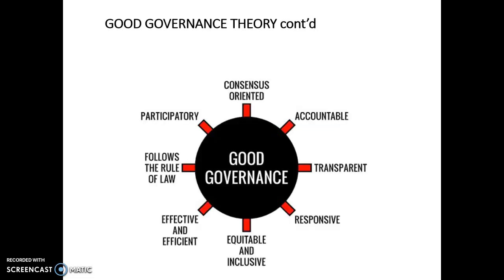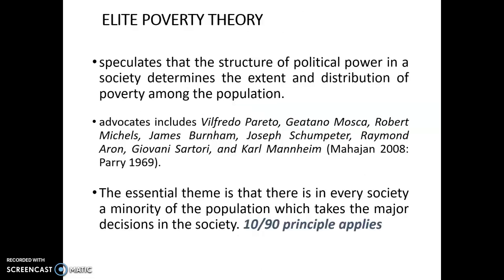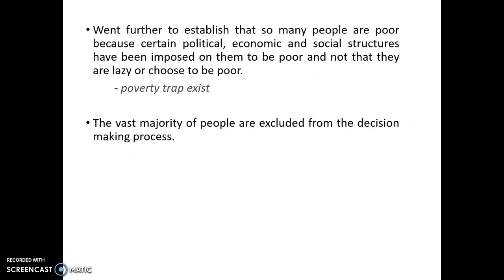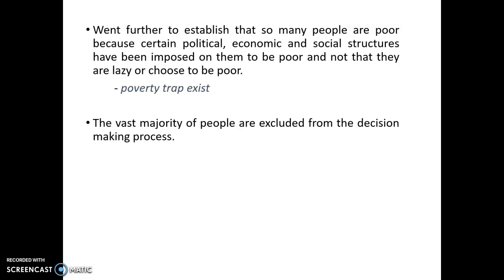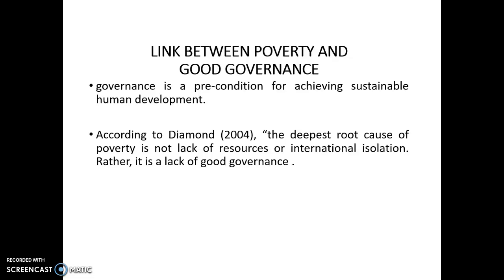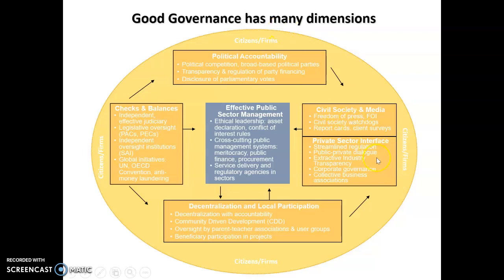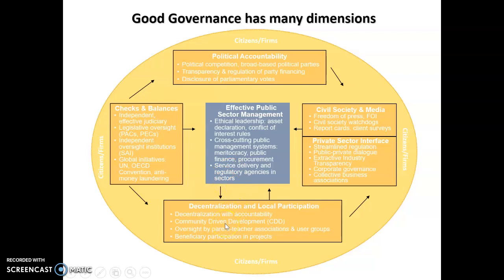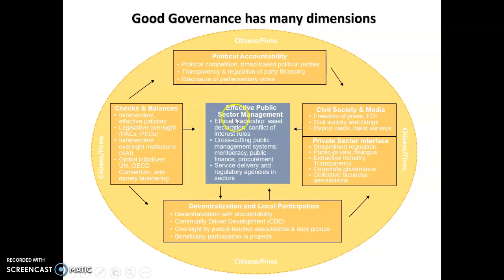10. Good Governance and Poverty Alleviation | Learn Development Studies with Dr. Shahzad Khan